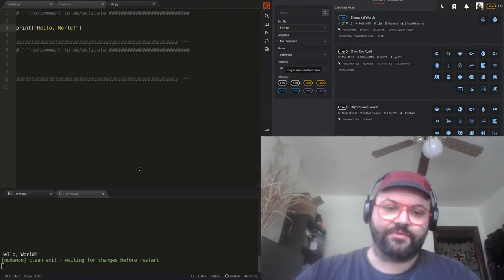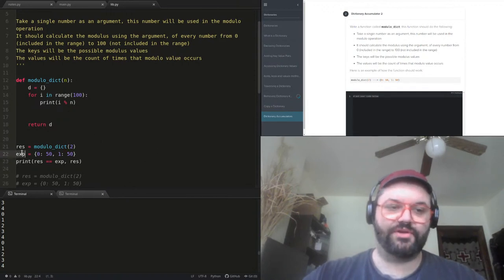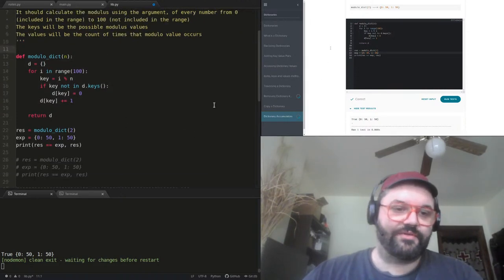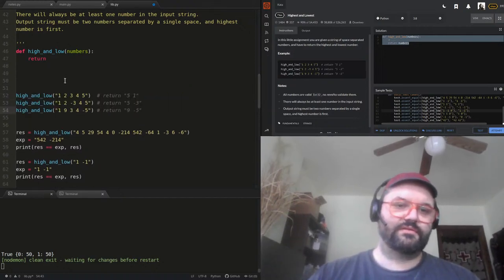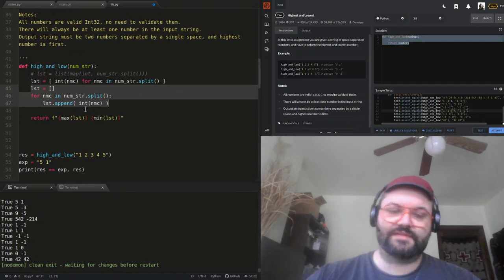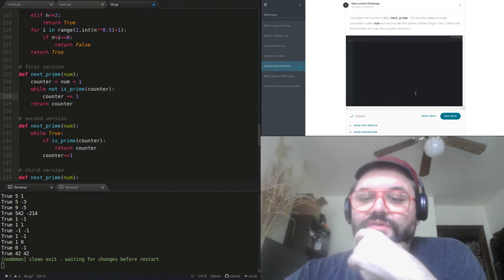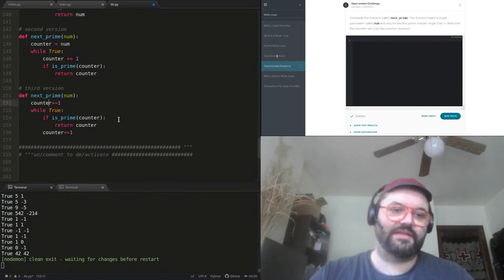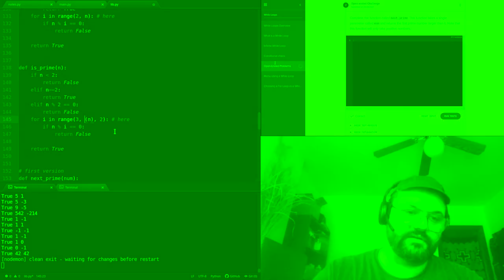2021/06/16 -- Study Hall for Galvanize Data Science Immersive Prep